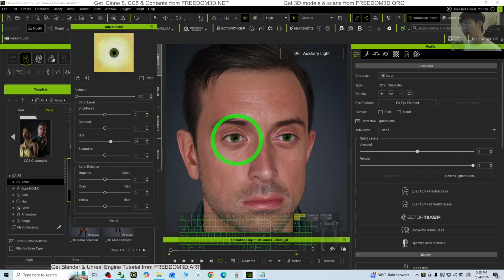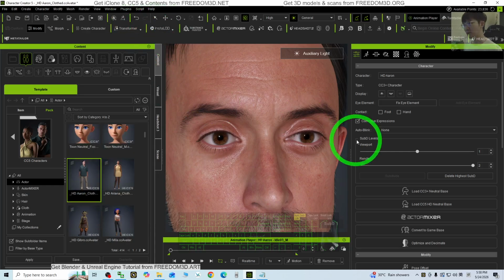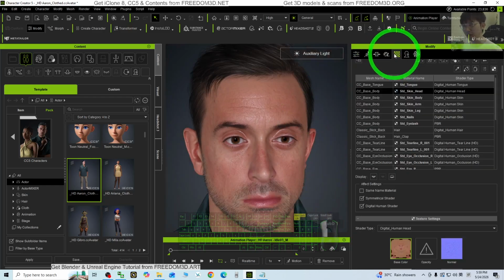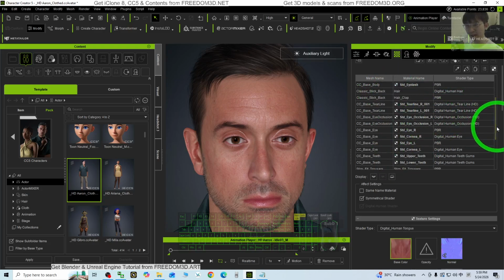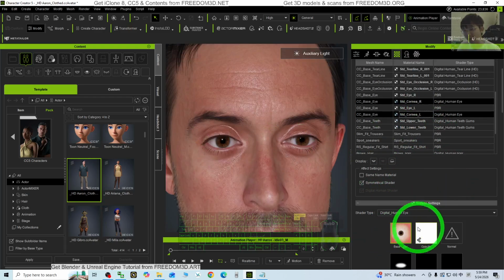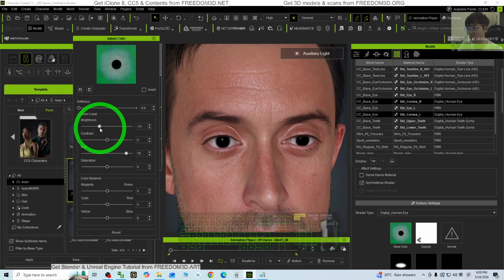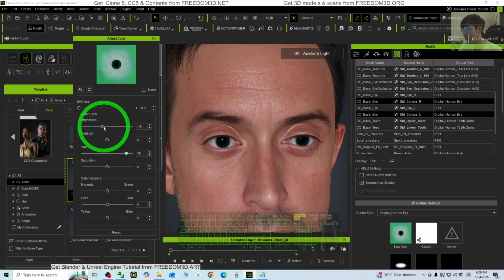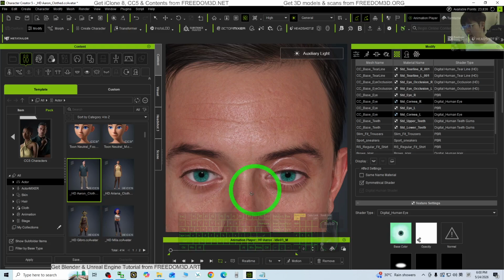Character Creator 5 Tutorial: Change Avatar Eye Color Using Material & Cornea Settings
Learn how to change and customize eye color for Character Creator 5 (CC5) avatars using the Material settings and cornea materials workflow. This quick CC5 tutorial demonstrates how to select both eye cornea materials, access the Base Color adjustment tools, and modify Hue and Brightness to create realistic or stylized eye colors for your 3D characters.

This workflow is useful for character artists, animators, digital human creators, and game developers using Reallusion Character Creator 5 in real-time animation and game development pipelines.

CHAPTERS:

0:00 Introduction
This tutorial demonstrates how to change and customize eye color for Character Creator 5 (CC5) avatars using the Material settings and cornea materials.

0:31 Select the Avatar
Press 'Q' and double-click the 3D avatar to select the character inside Character Creator 5.

0:36 Open the Material Tab
Navigate to the Material tab to access the eye material settings for the avatar.

0:44 Select Cornea Materials
Locate and select both Std_Cornea_R and Std_Cornea_L using CTRL + Click to edit both eyes simultaneously.

1:11 Adjust Base Color
Scroll down to the Base Color section, right-click it, and choose Adjust Color to open the color controls.

1:18 Customize Eye Color and Brightness
Use the Hue slider to change eye color and adjust Brightness to control the darkness and appearance of the eyes.